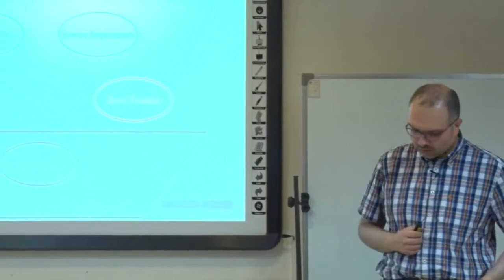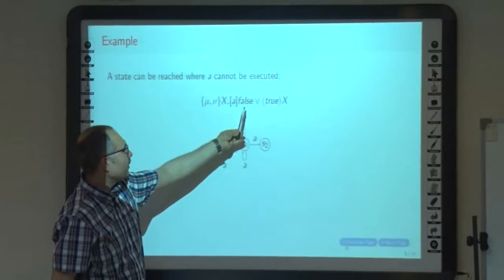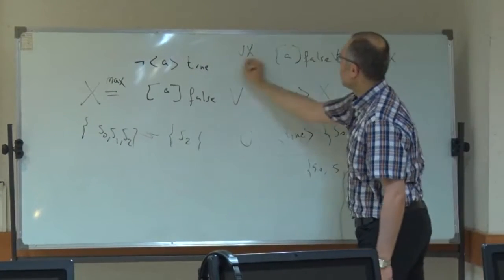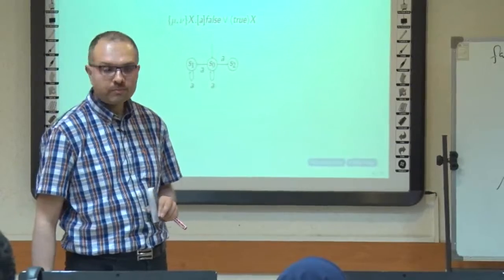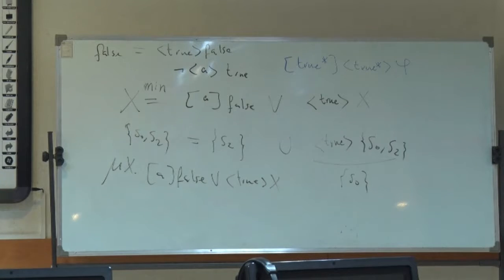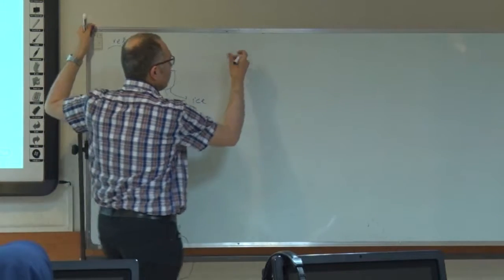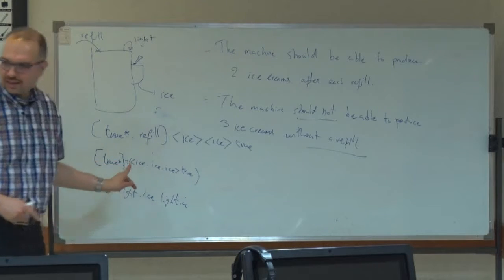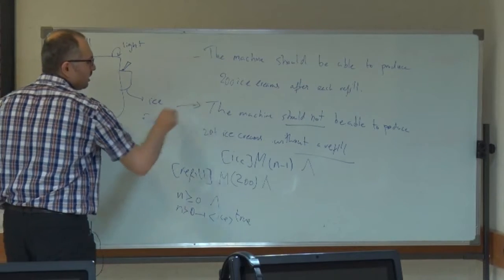Verification of Concurrent Systems, Summer School 2017, Third Day Part 1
Concurrency is an ever-increasing trend in designing and implementing computer systems. However, their analysis is notoriously challenging due to the combinatorial explosion of their state-spaces. Ad-hoc and manual techniques come short of making any substantial claim regarding quality and correctness of such systems. This school addresses this challenge by presenting a rigorous and expressive modeling framework for specifying such systems and an arsenal of verification techniques to efficiently verify their correctness. We report on several case studies where these techniques have been effectively applied and how they have affected the quality of concurrent and communicating system designs.